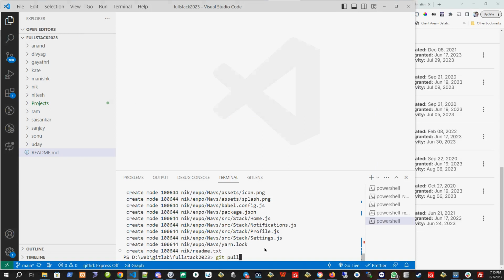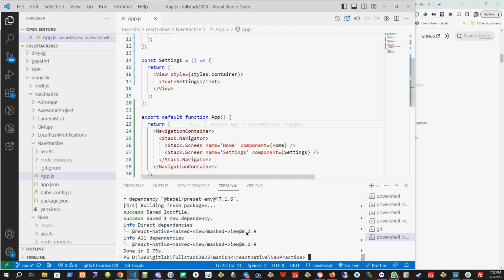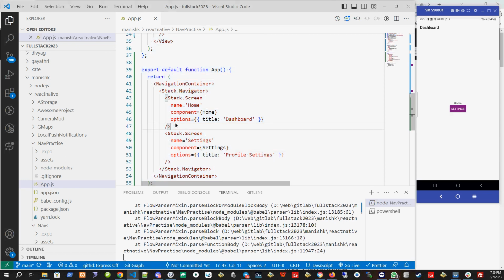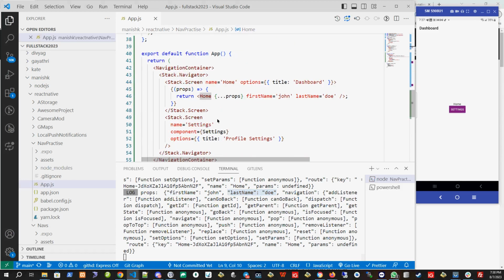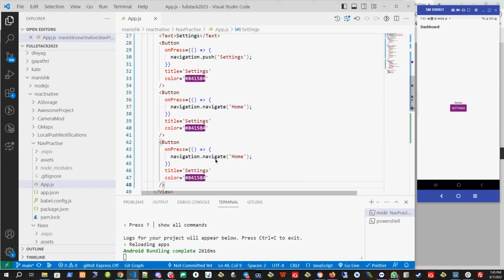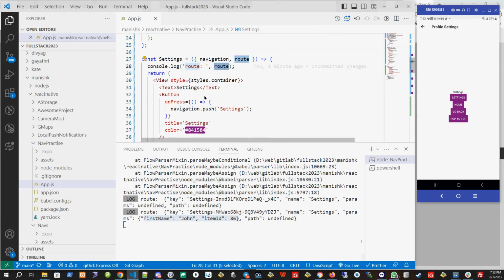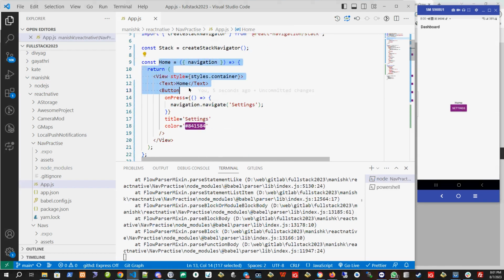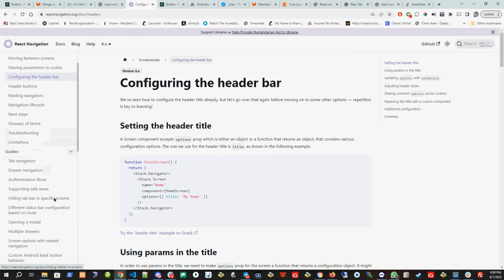Lesson 13 React native navigation 3 2023 08 07